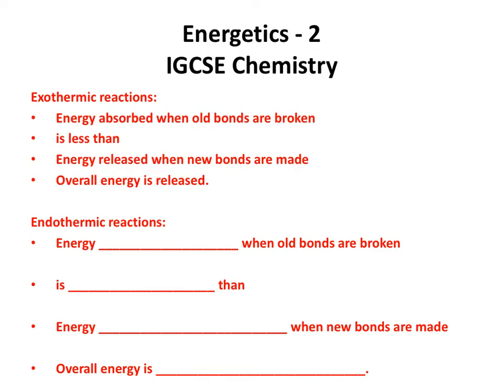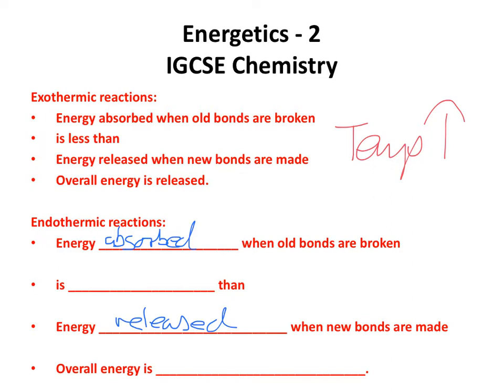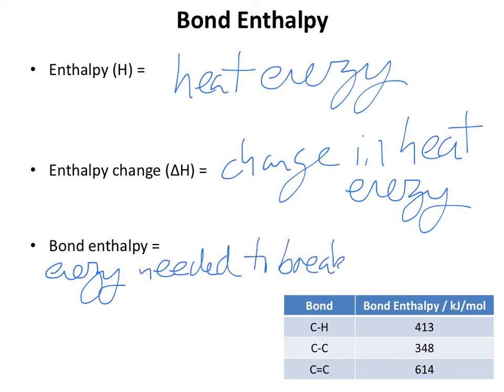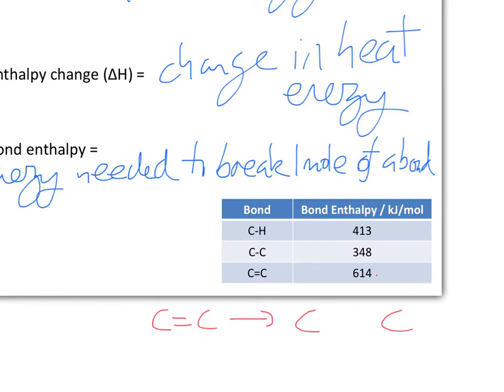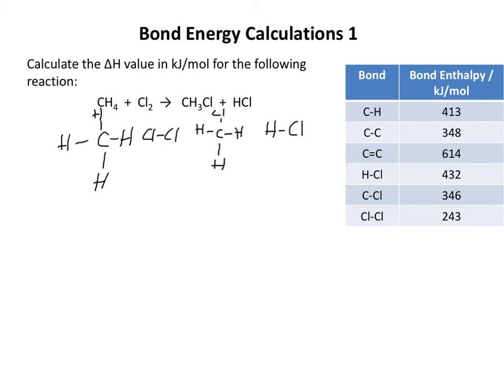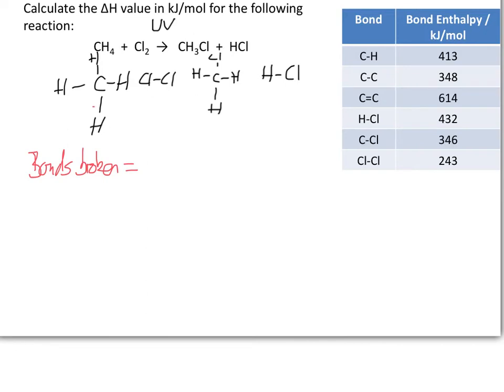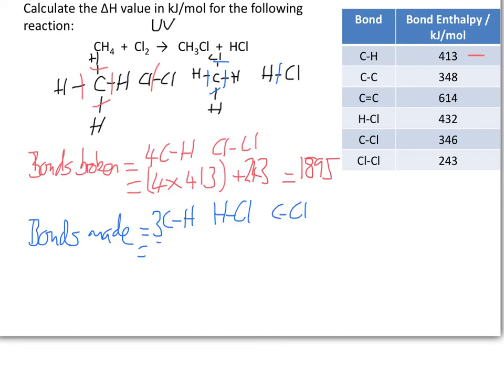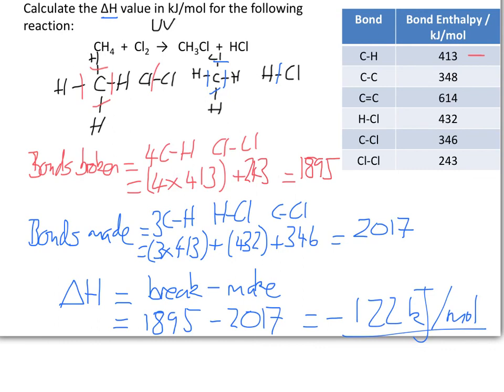energetics2 - part a